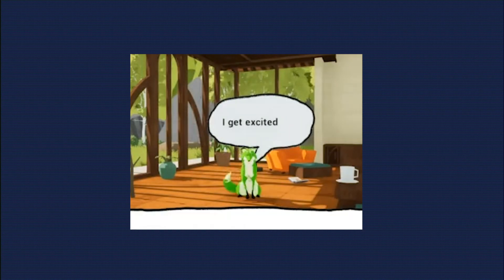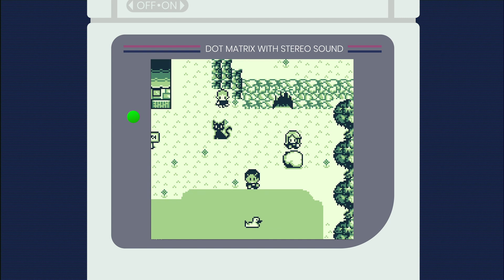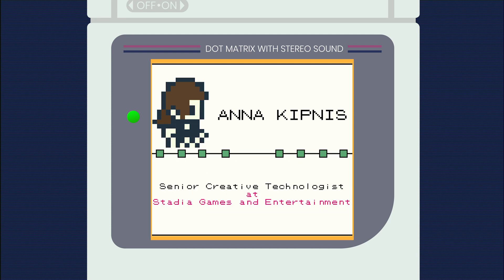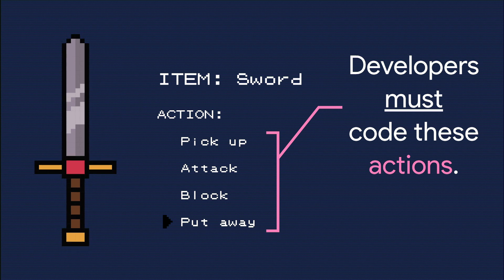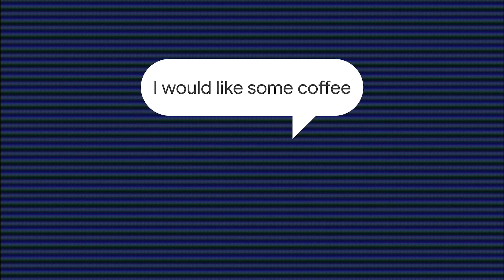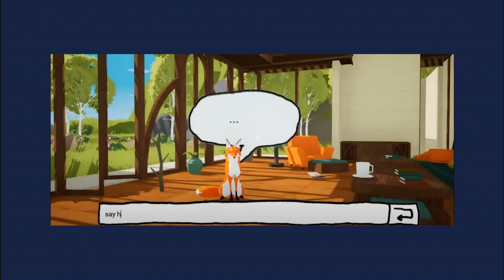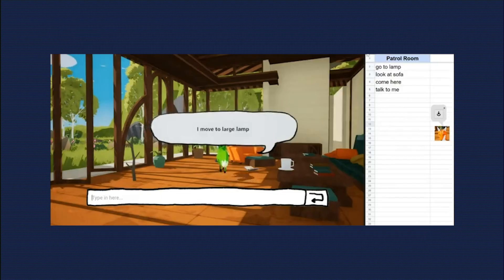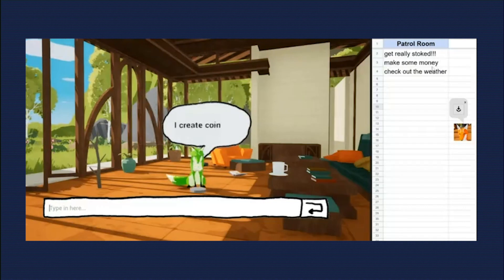Building smarter games with machine learning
How can machine learning make video games more interactive? In this episode of Making with Machine Learning, Dale Markowitz talks with game designer and Google Creative Technologist Anna Kipnis about how machine learning can help game developers bring games to life with natural language.

Timestamps:

0:00 - The future of game interactions
1:50 - What is Semantic ML?
2:58 - Building an ML-powered fox
4:42 - Semantic ML in a Spreadsheet

Follow @dalequark on Twitter

Product: Machine Learning, Apps Script; fullname: Dale Markowitz;